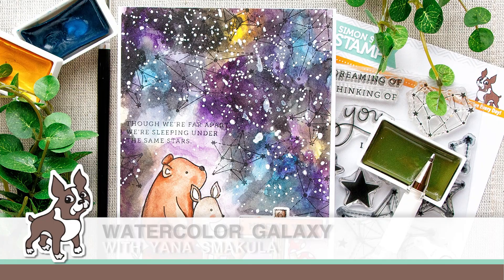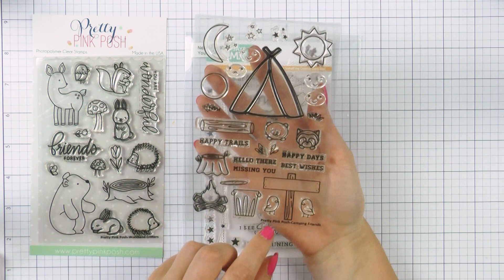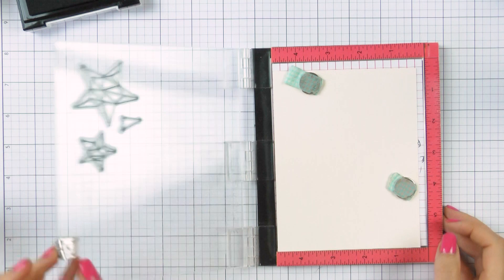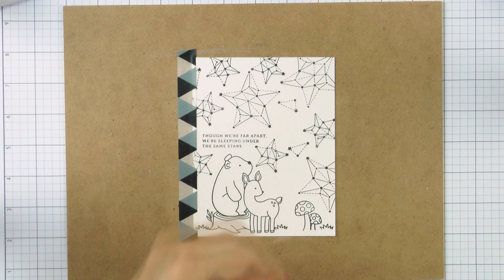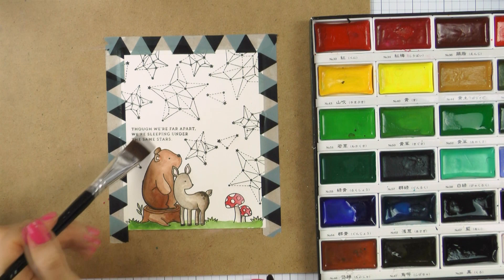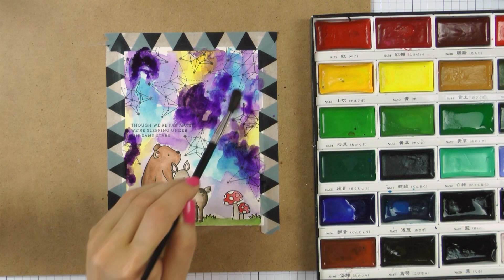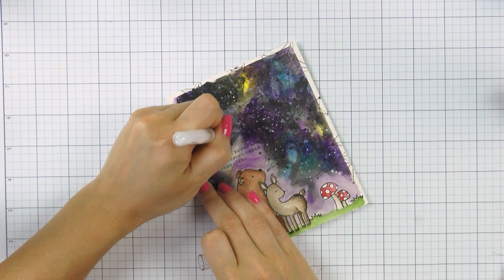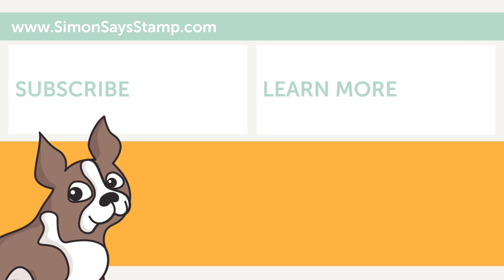Yippee for Yana: Watercolor Galaxy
Follow along as special guest Yana Smakula is back for the latest edition of Yippee for Yana and show us how to make this gorgeous watercolor galaxy.

• Neenah Classic Crest 110 LB SMOOTH SOLAR WHITE Paper Pack 25 Sheets  ——